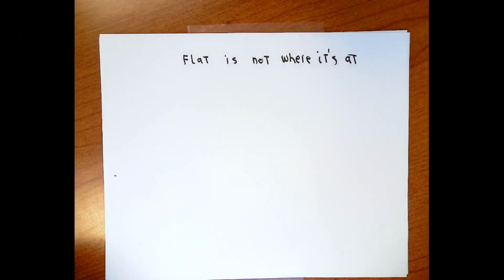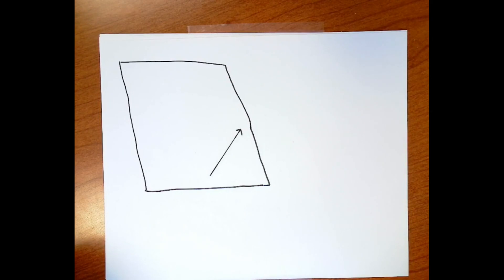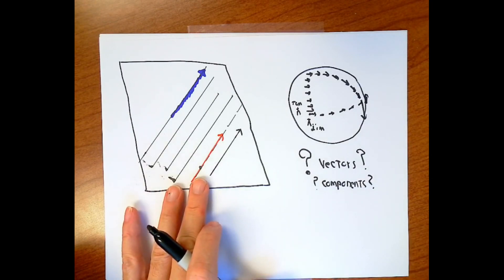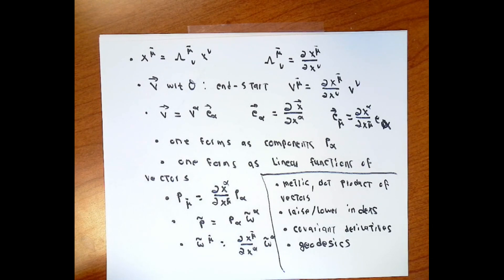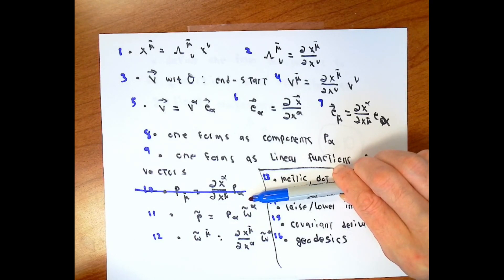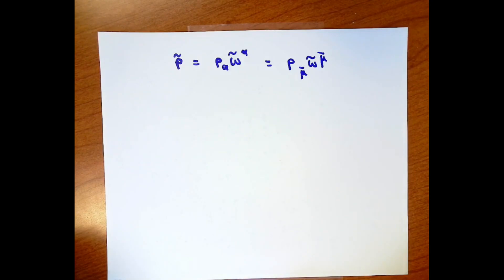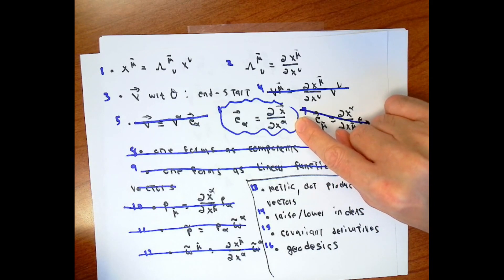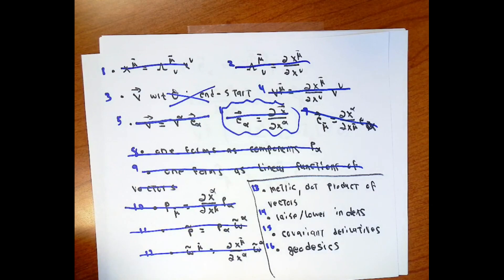Approaching curved space times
In this video we destroy everything we've talked about. Then we adopt a different point of view and immediately get most of it back.